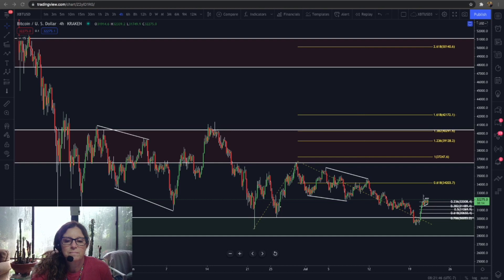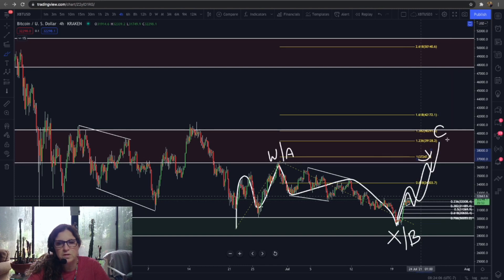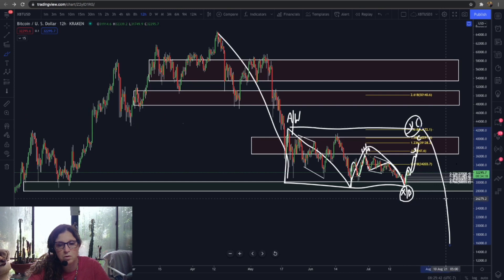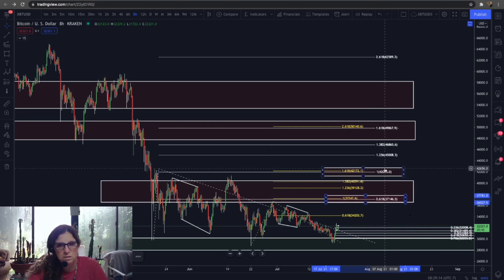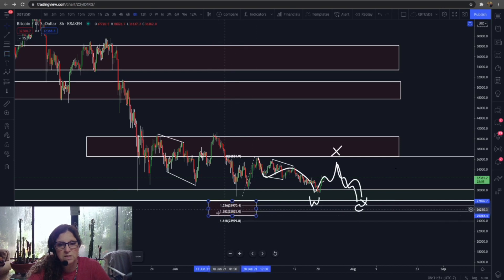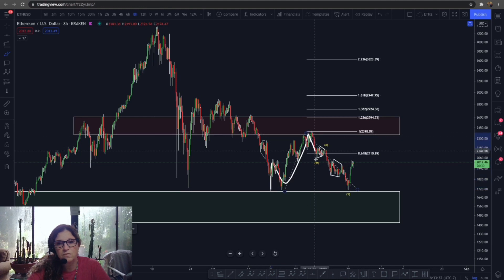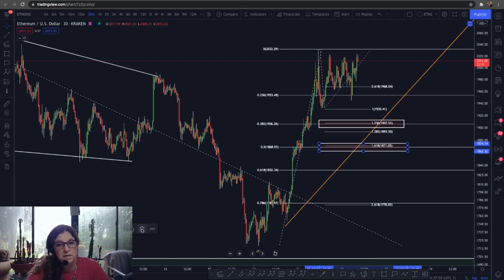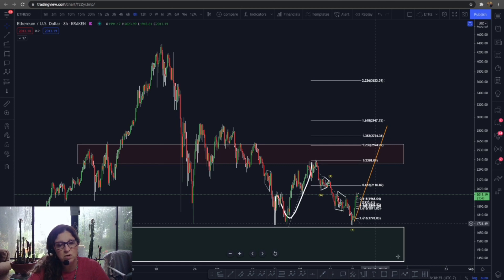Bitcoin and ETH Elliott Wave Update Analysis Today!!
This video is Bitcoin and ETH Elliott Wave Analysis update with bull and bear counts and invalidations.

Want to become a Independent Trader?
We have put our best work and knowledge into this new Masterclass!